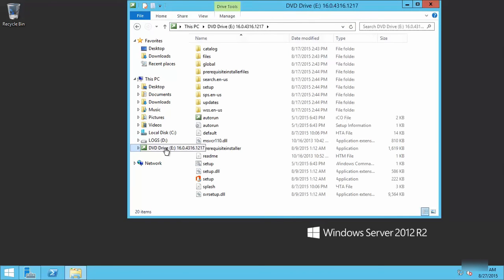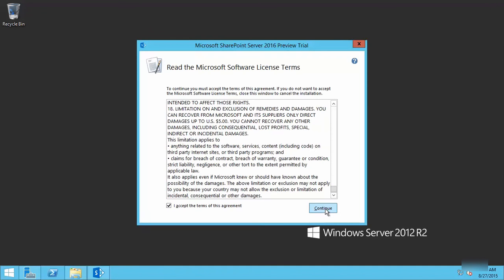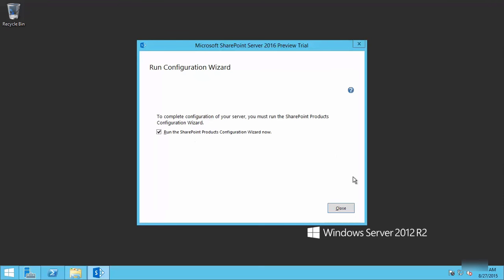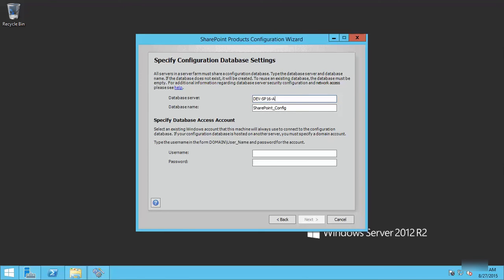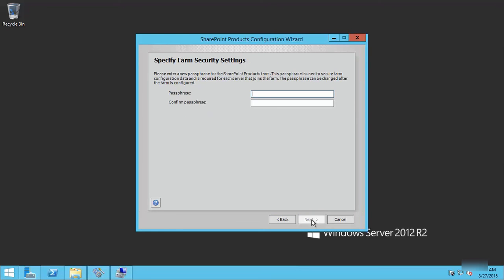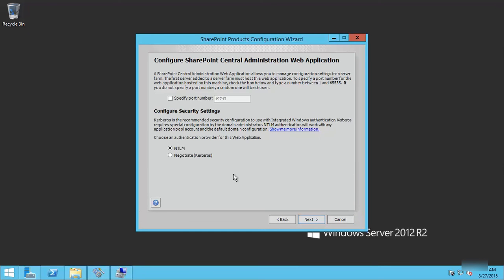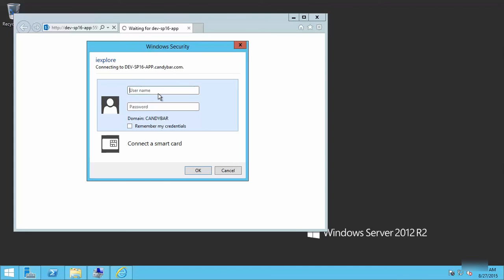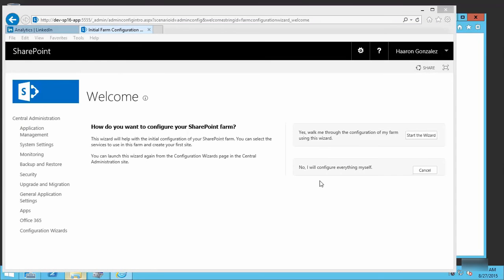SharePoint 2016 Preview - Installing SharePoint 2016 - Single Server Farm Deployment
Running the SharePoint 2016 Preview installer software in Windows Server 2012 R2 server for a Single Server Farm deployment.